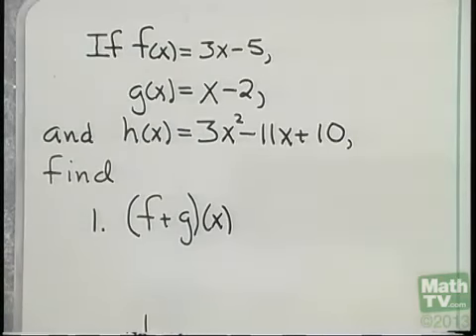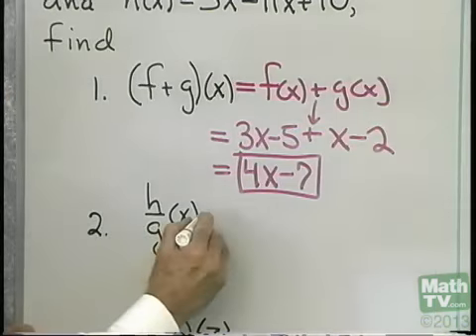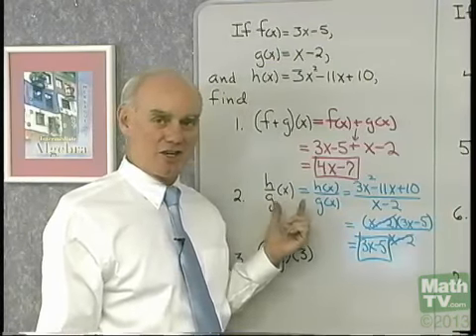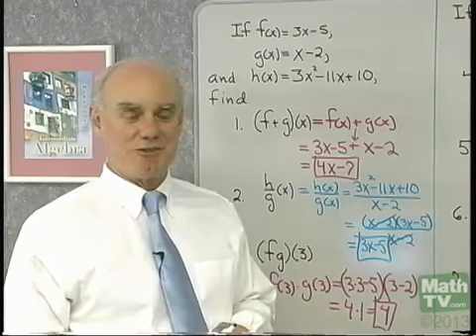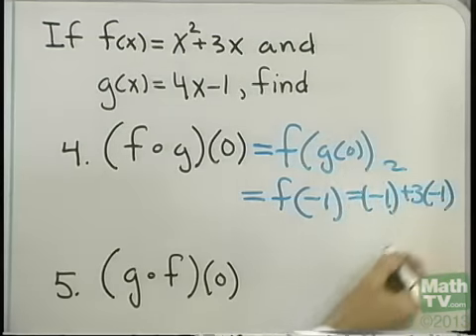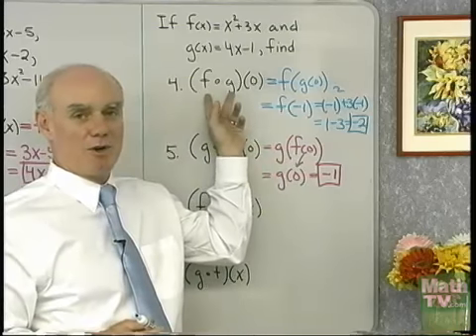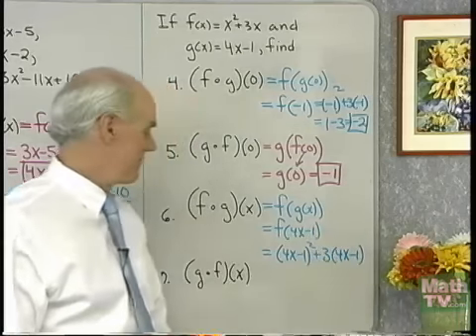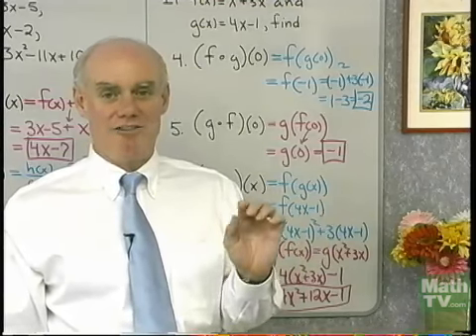College Algebra 3.5 MiniLecture Mr. McKeague